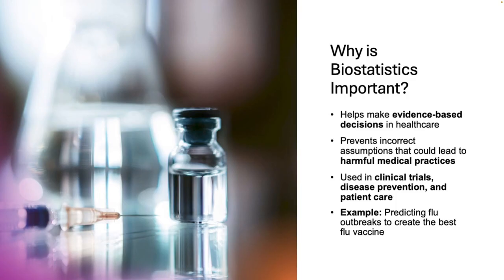What is Biostatistics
What exactly is biostatistics, and why does it matter? In this video, we define biostatistics and explain its role in medicine, public health, epidemiology, and the life sciences. You'll learn how statistics are used to make decisions, understand health risks, and interpret clinical data.

This is a great overview for anyone new to the field or unsure why statistics are so important in health research.